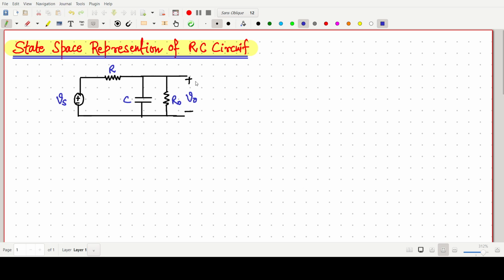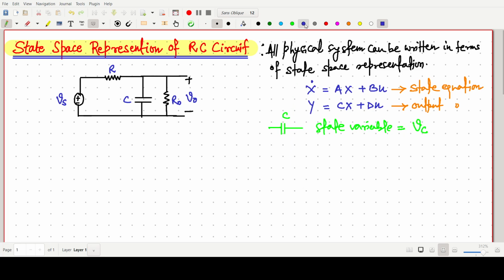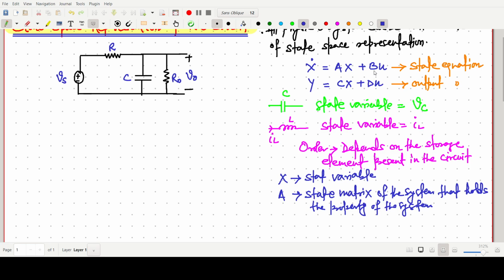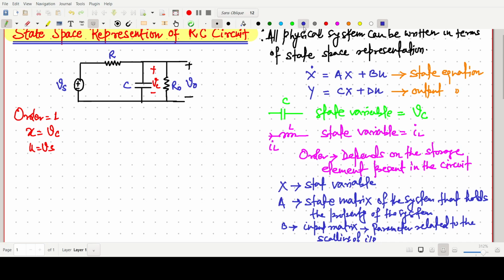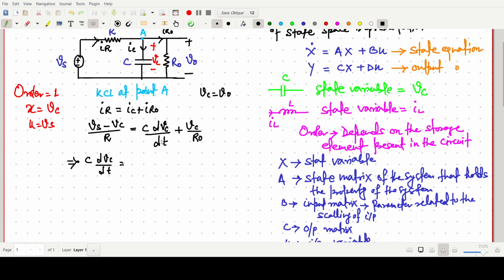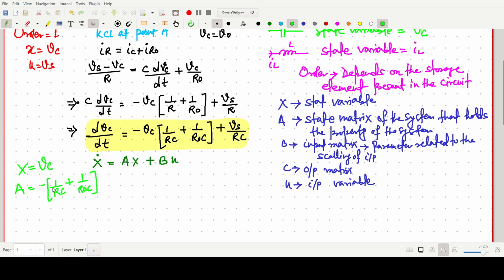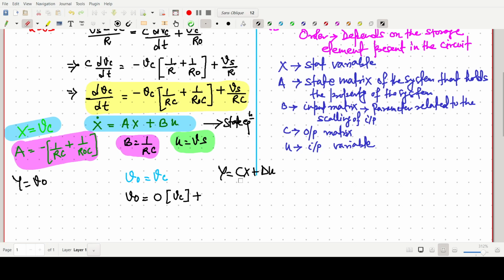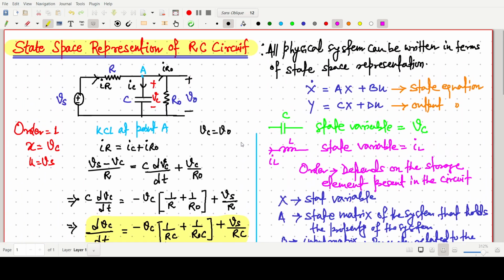RC circuit // State Space Representation //State Space Model// How to write State Equation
RC circuit // State Space Representation //State Space Model// Quick and Easy